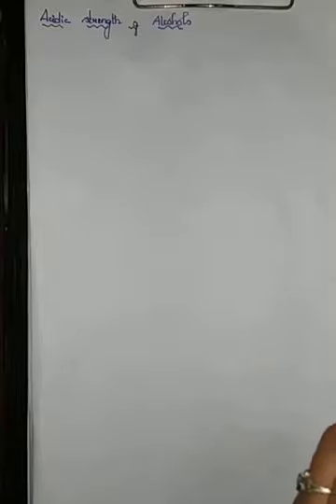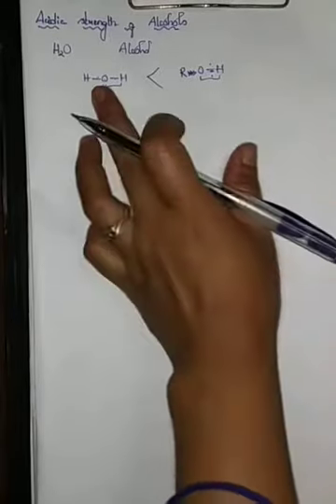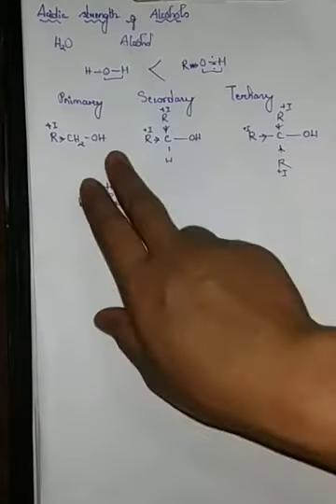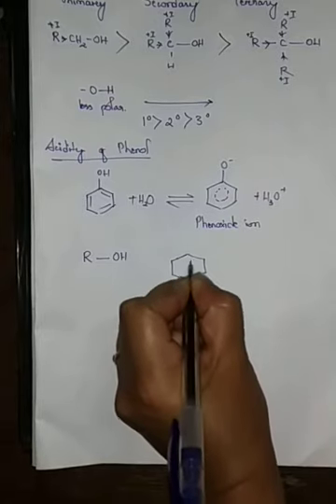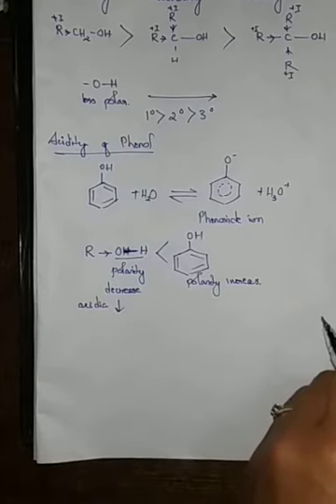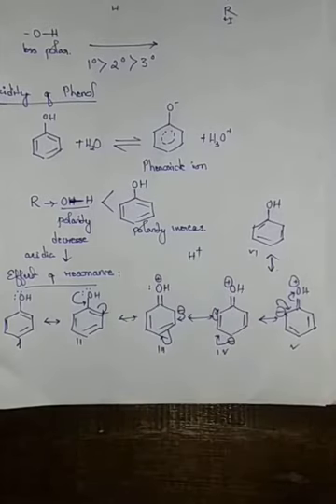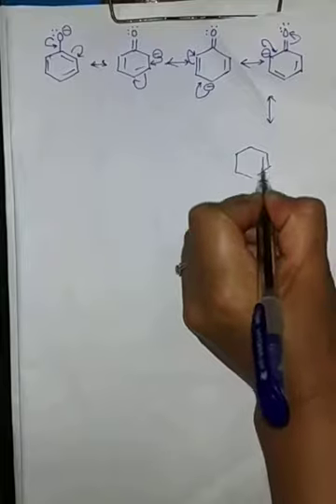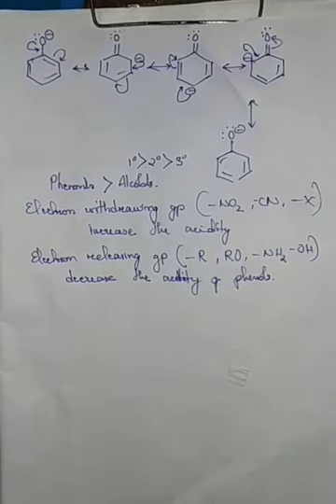Class 12- Unit 11- Acidity of Alcohols and Phenols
Explaination video on the acidity of alcohols and phenols